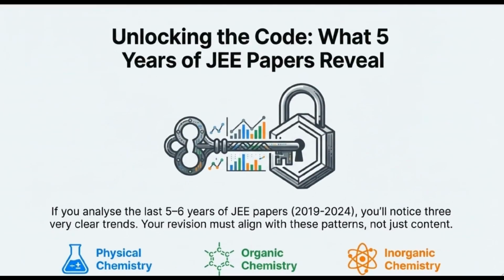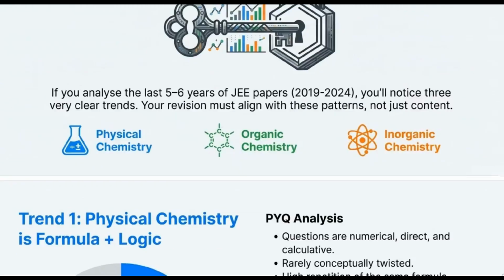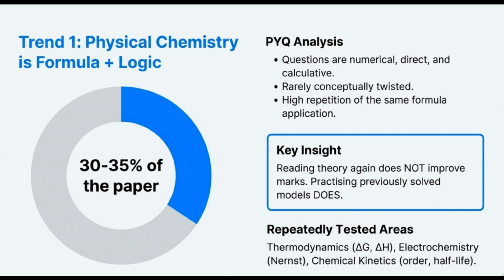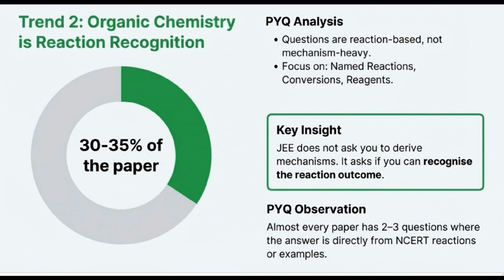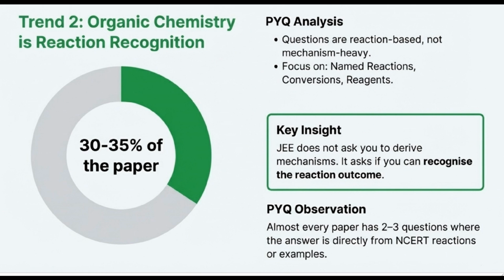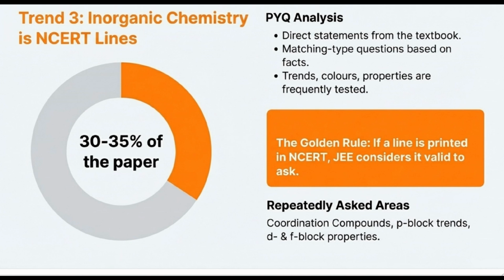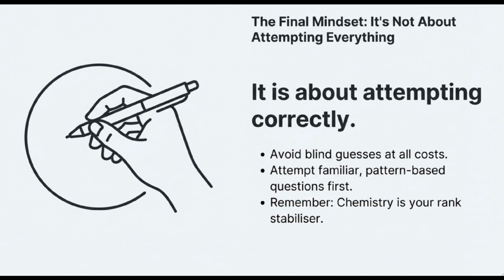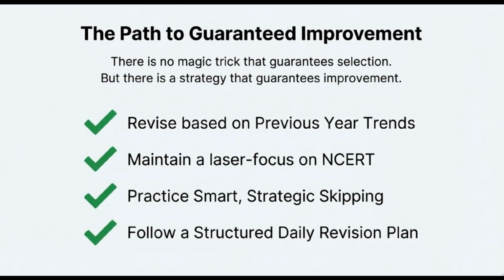JEE Chemistry Last 15 Days Strategy | What to Study & What to Skip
JEE Chemistry preparation in the last 15 days can decide your final rank.
In this video, I share a clear, exam-tested Chemistry strategy based on previous year JEE paper analysis, NCERT trends, and common student mistakes.

This session explains:

What to study in Physical, Organic & Inorganic Chemistry

What topics to skip safely in the last phase

How to revise using PYQs and NCERT

A daily revision structure for the final days before JEE

This video is useful for:

JEE Main January & April attempts

Students confused about last-minute revision

Aspirants who want to improve Chemistry score without studying everything

📌 Important:
This is not a crash course or syllabus completion video.
It is a strategy video focused on marks conversion.

👉 Watch till the end for a practical last-15-days Chemistry plan